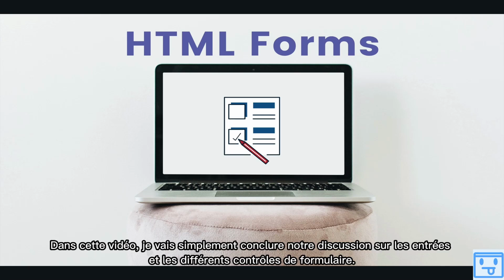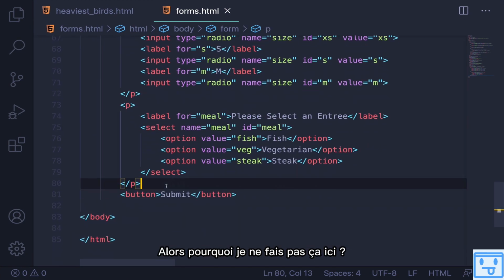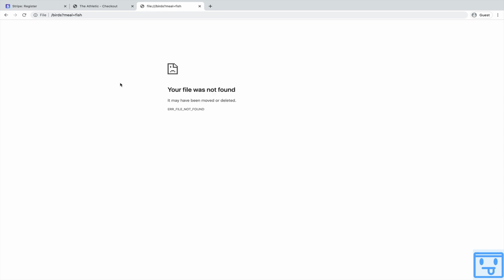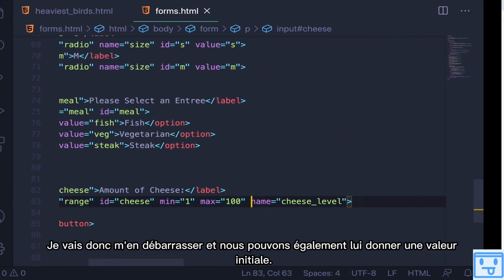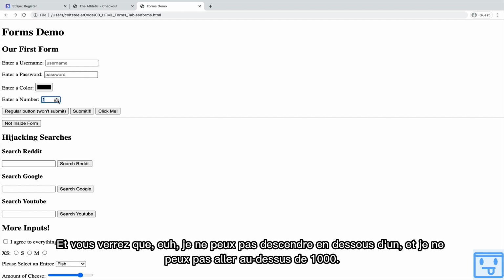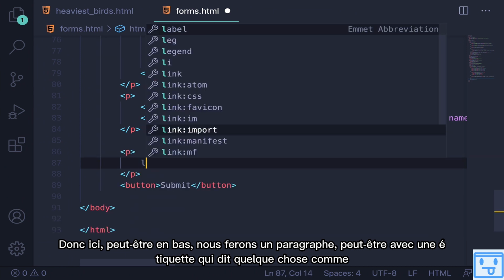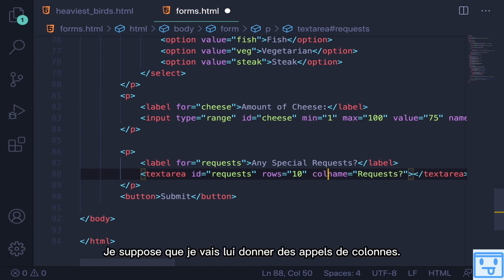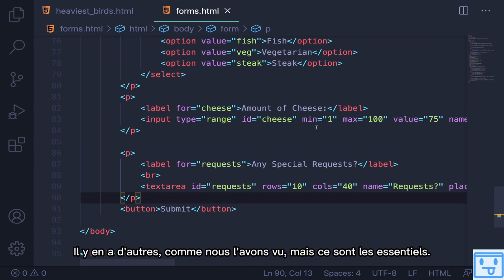04 - Formulaires HTML _ Tableaux | 014 Plage_Zone de texte